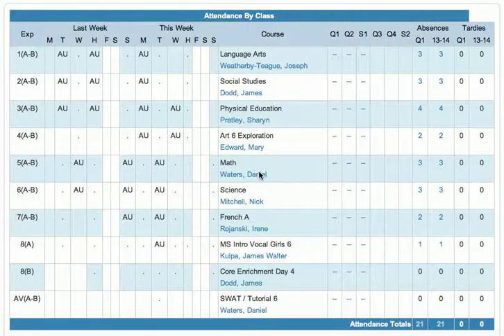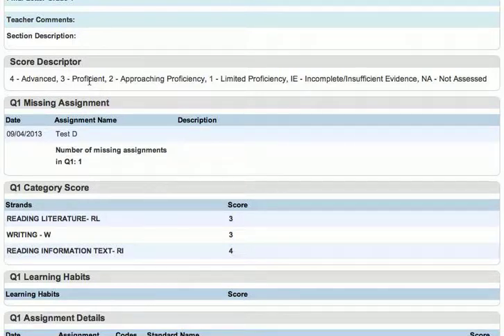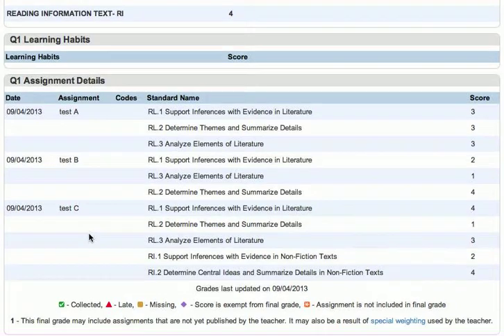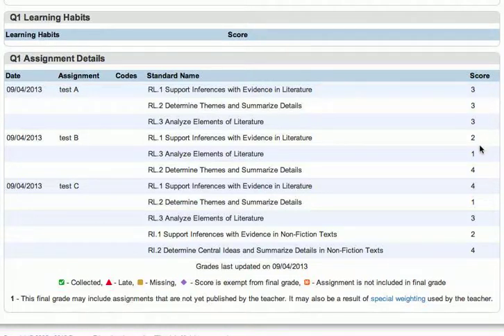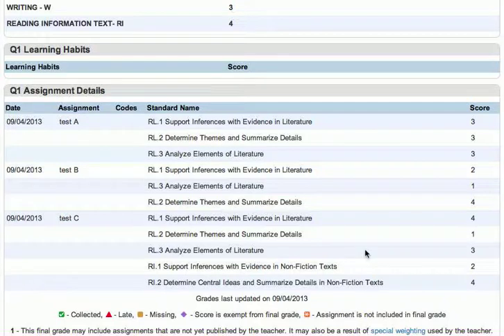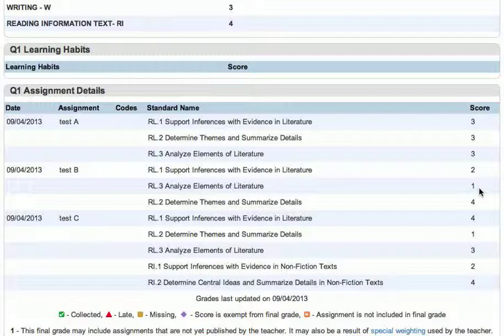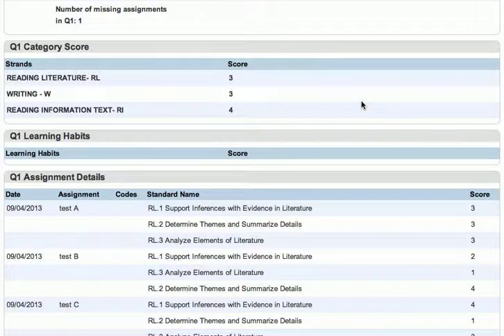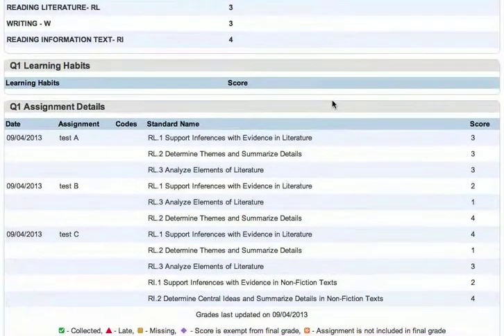Part 4 multiple entries parent portal